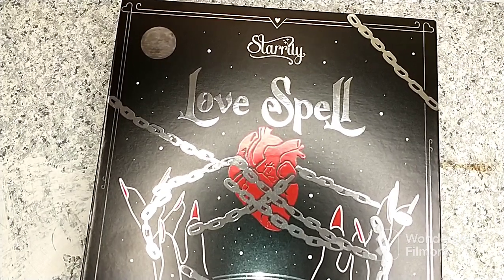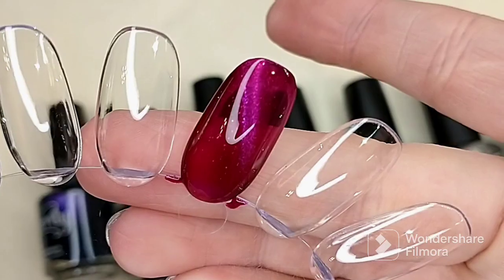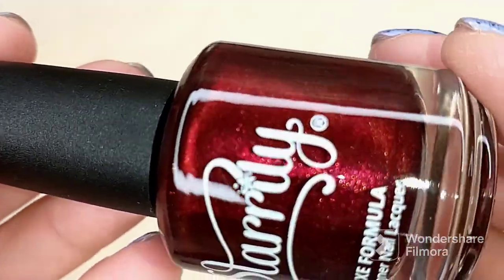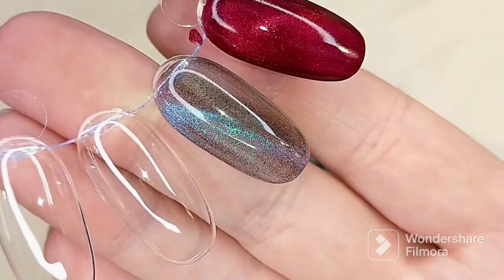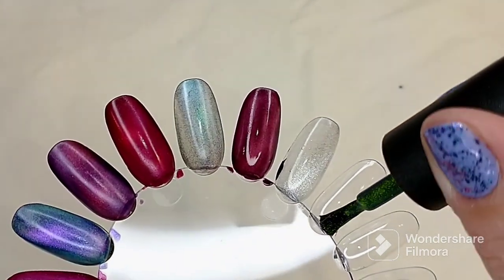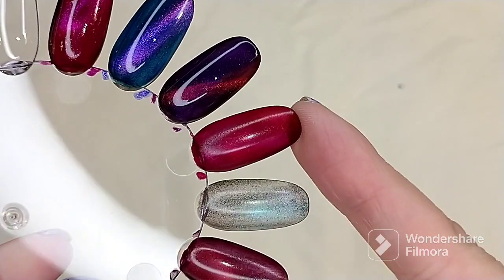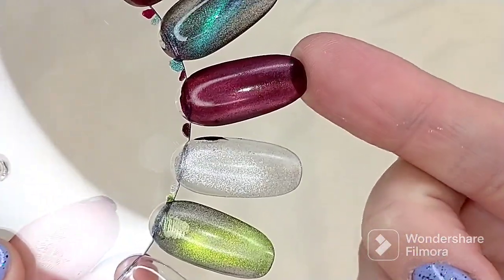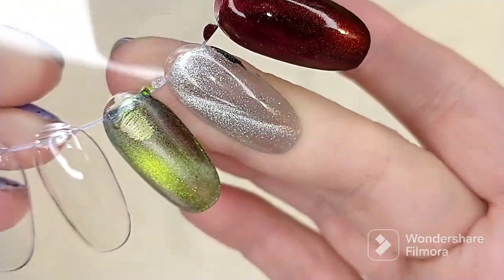Starrily Love Spell Collection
My Husband Surprised me with another unexpected nail polish gift!

OPI you're such a Budapest topped with Dreamscape boquet from the Rogue Lacquer Petals and Prisms Collection

Hi,
I'm Torrie, I am a 36 yr old housewife and cat mama who lives in Ohio. I started collecting nail polishes years ago, but only really got into full on collecting in January 2020
On this channel, you will see videos, consisting of New Polish collections, reviews, polish comparisons, What's Up Wednesday (which is where I talk about random nail polish topics) and SOOOOO much more, if that sounds like something you would be interested in, definitely be sure to hit that subscribe button :)